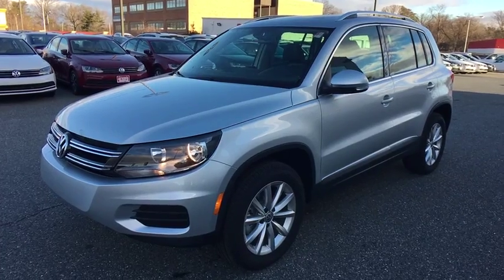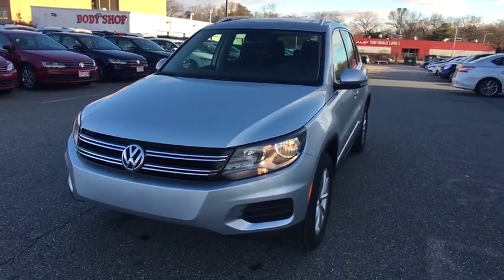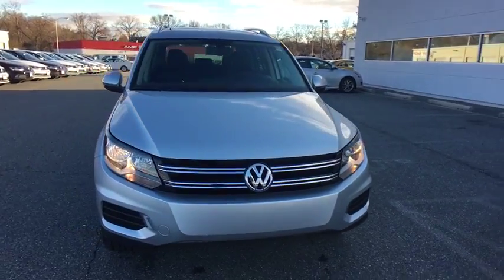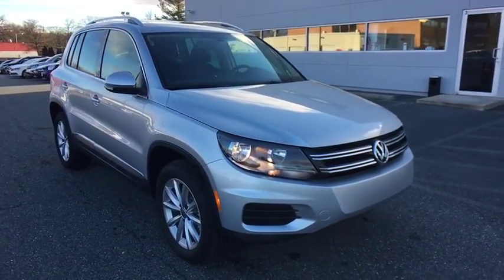2017 Volkswagen Tiguan Baltimore, Catonsville, Laurel, Silver Spring, Glen Burnie MD V70340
New 2017 Volkswagen Tiguan
Antwerpen Volkswagen: Servicing Baltimore, Maryland near Catonsville, Laurel, Silver Spring, Glen Burnie MD.
2017 Volkswagen Tiguan Wolfsburg Edition - Stock#: V70340 - VIN#: WVGSV7AX1HK017335

Antwerpen VW New
8065 Ritchie Hwy
Pasadena MD 21122

* Internet prices plus tax, tags, title ,freight, and $300 dealer processing fee. All prices may include military discount, college grad discounts, loyalty discounts, and bonus cash (for current month). Pricing may require approved financing through VW Credit Inc. Customers may not qualify for any or all of these incentives, which would affect the current Internet price.* EPA estimated highway miles per gallon May not represent actual vehicle. (Options, colors, trim and body style may vary)
ROADSIDE ASSISTANCE KIT  -inc: booster cables  warning triangle  flashlight  multi-tool  work gloves  PVC tape  blanket  poncho  whistle  cable ties and bandages,Turbocharged,All Wheel Drive,Power Steering,ABS,4-Wheel Disc Brakes,Brake Assist,Aluminum Wheels,Tires - Front Performance,Tires - Rear Performance,Wheel Locks,Temporary Spare Tire,Sun/Moonroof,Generic Sun/Moonroof,Dual Moonroof,Heated Mirrors,Power Mirror(s),Integrated Turn Signal Mirrors,Rear Defrost,Intermittent Wipers,Variable Speed Intermittent Wipers,Rain Sensing Wipers,Privacy Glass,Rear Spoiler,Power Door Locks,Daytime Running Lights,Automatic Headlights,AM/FM Stereo,CD Player,Satellite Radio,MP3 Player,Bluetooth Connection,Auxiliary Audio Input,HD Radio,Smart Device Integration,Steering Wheel Audio Controls,Power Driver Seat,Power Passenger Seat,Pass-Through Rear Seat,Bucket Seats,Heated Front Seat(s),Driver Adjustable Lumbar,Passenger Adjustable Lumbar,Rear Bench Seat,Adjustable Steering Wheel,Trip Computer,Power Windows,Telematics,Leather Steering Wheel,Keyless Entry,Keyless Start,Cruise Control,A/C,Premium Synthetic Seats,Auto-Dimming Rearview Mirror,Driver Vanity Mirror,Passenger Vanity Mirror,Driver Illuminated Vanity Mirror,Passenger Illuminated Visor Mirror,Floor Mats,Cargo Shade,Security System,Engine Immobilizer,Traction Control,Stability Control,Front Side Air Bag,Tire Pressure Monitor,Driver Air Bag,Passenger Air Bag,Front Head Air Bag,Rear Head Air Bag,Passenger Air Bag Sensor,Child Safety Locks,Back-Up Camera